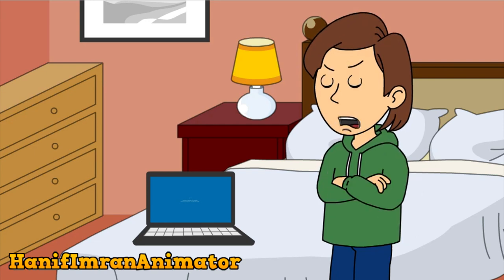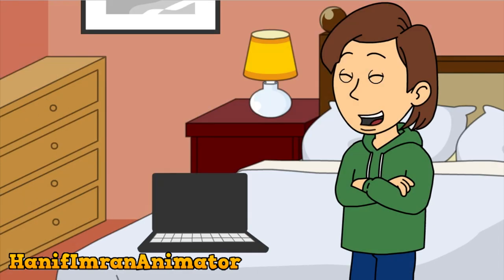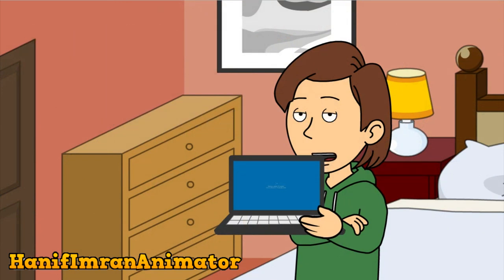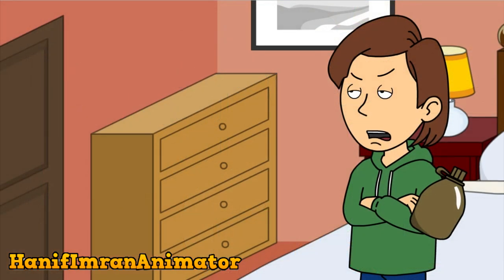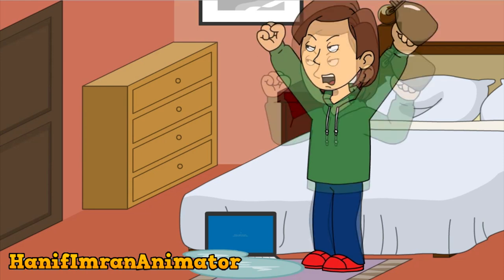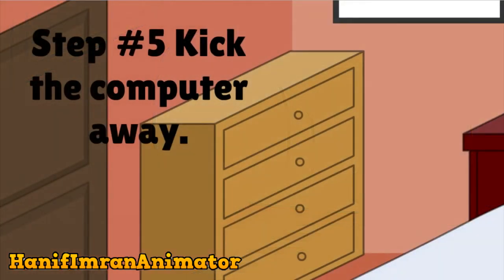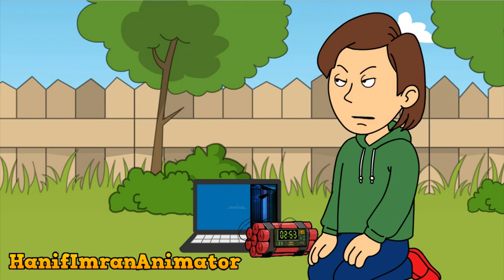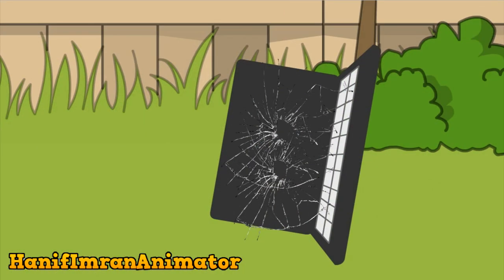Boris teaches you how to stop Windows Update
I'm so bored with making this video. After like 2 days work hard.

Credit to another creator from the original video.